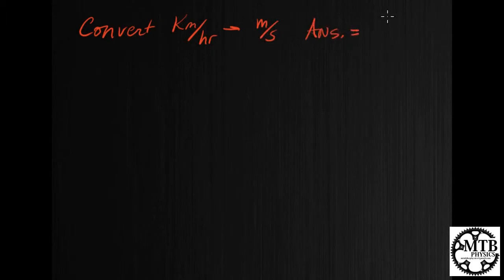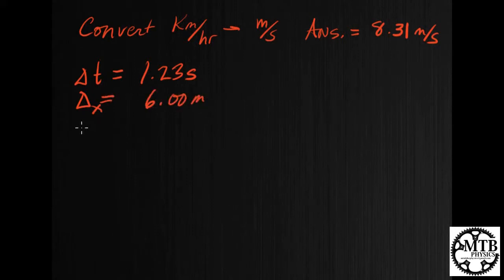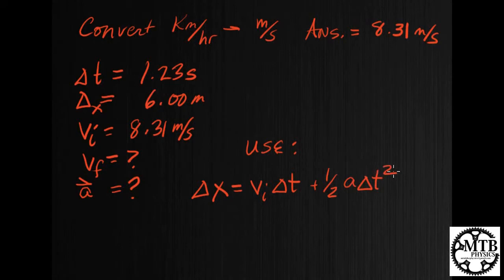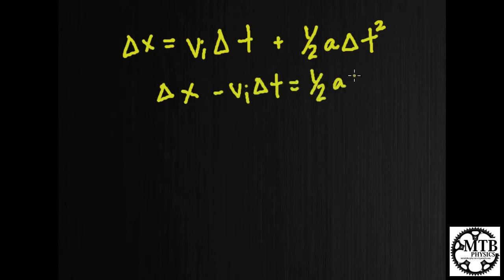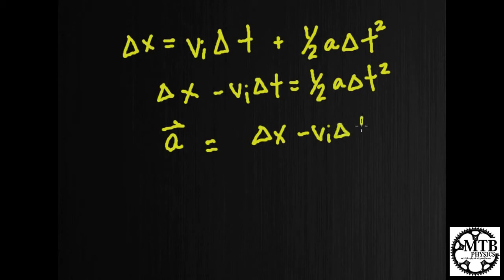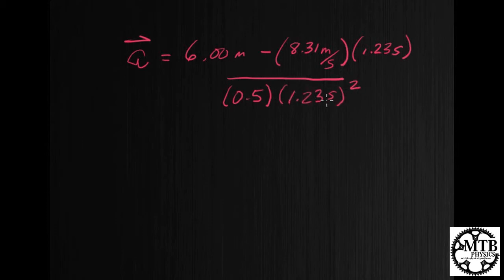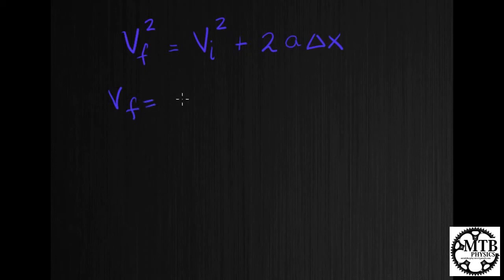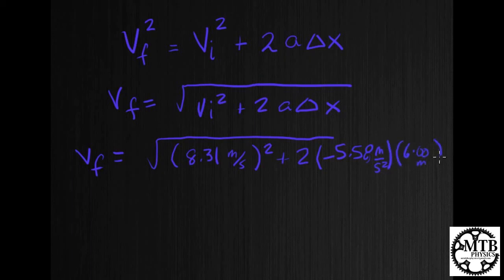UAM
MTB Physics: Braking